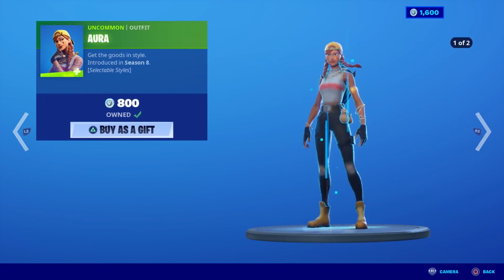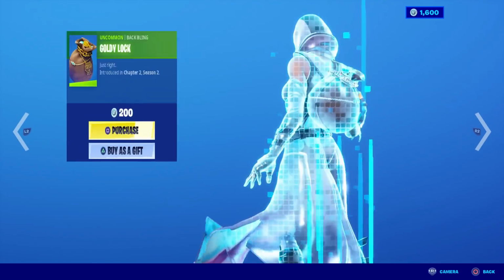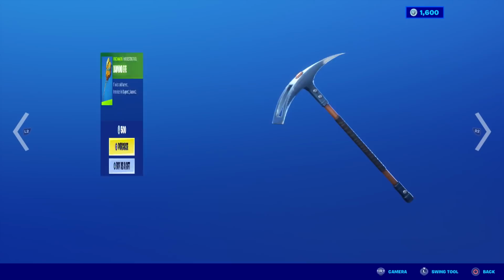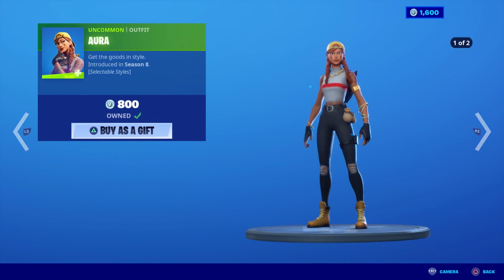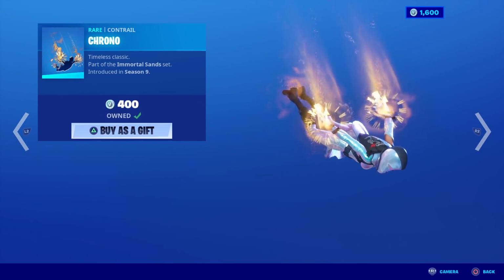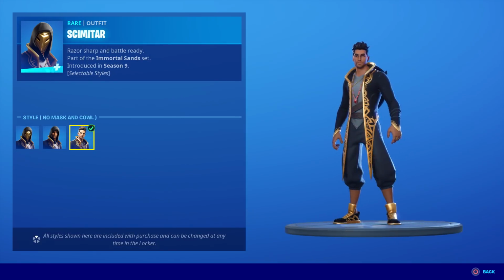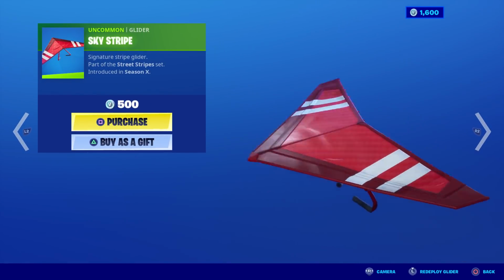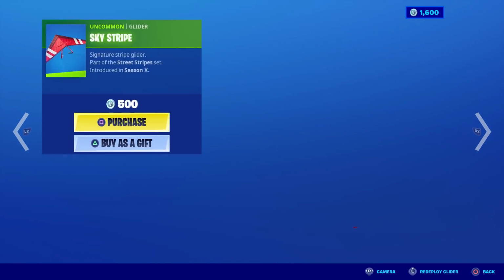NEW RESERVOIR DOGS DANCE + MAJOR LAZER RETURNS!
The Major Lazer bundle returned unexpectly, but more importantly the RESERVOIR DOGS DANCE IS IN THE ITEM SHOP.  This is the 05/01/20 item shop review.